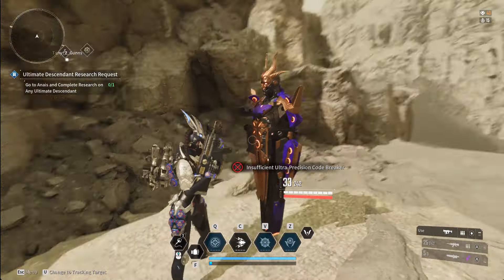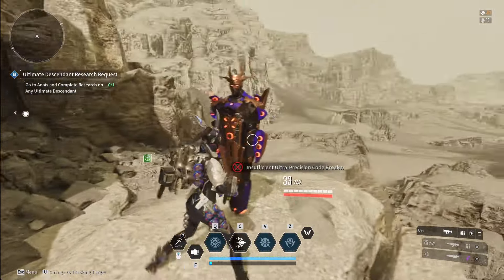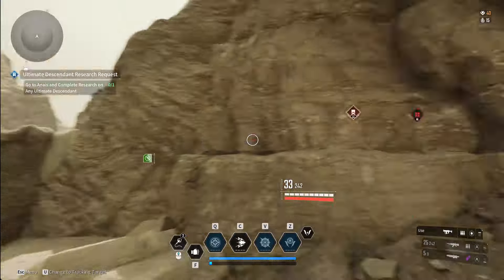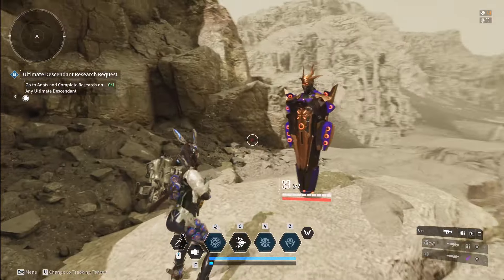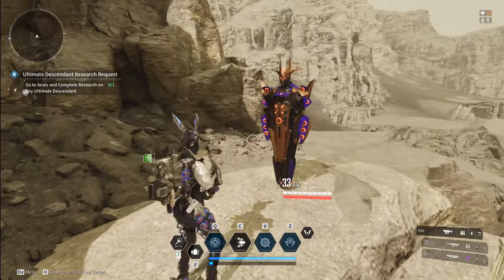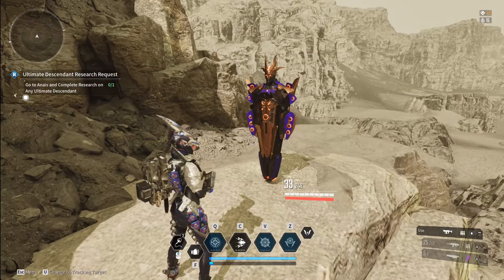The First Descendant Encrypted Vault - Hagios 12 - Code Breaker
Short guide showing a encrypted vault spot that may spawn in Hagios from The First Descendant game

📌 Find All Encrypted Vaults:
Check out my Hagios Interactive Map for all Encrypted Vault locations

💥 Support Me as a Nexon Creator:
"The First Descendant is F2P (Free-to-Play). Link your Nexon account to my creator code if you would like to support me. This helps me as a Nexon Creator and is at no extra cost to you if you make any purchases for The First Descendant."